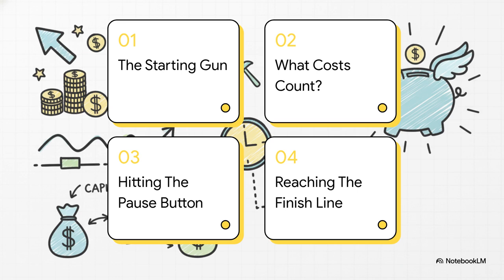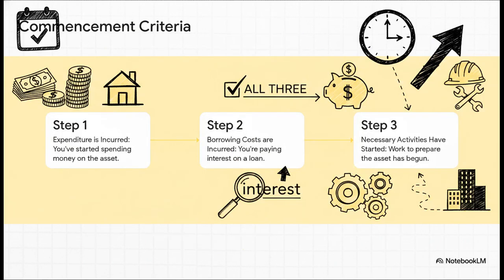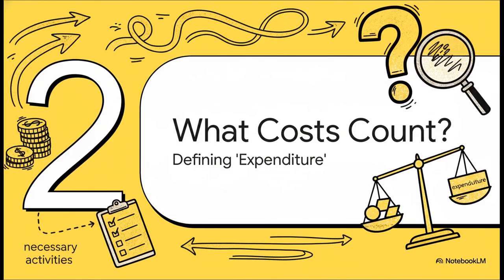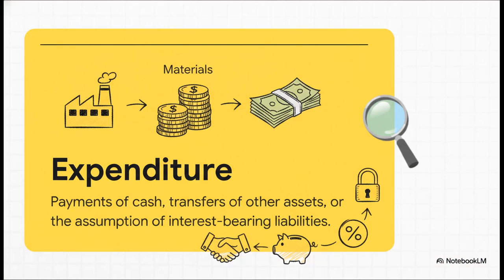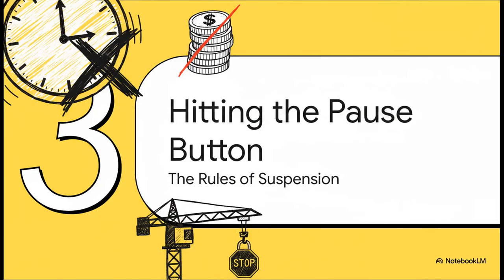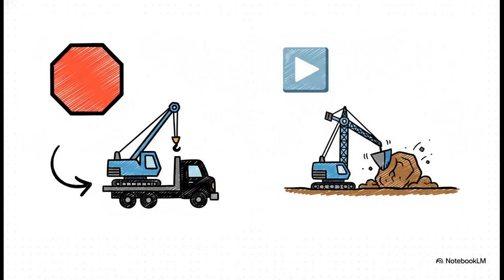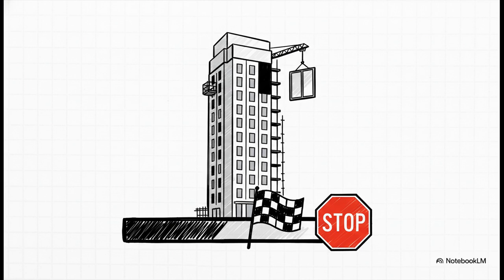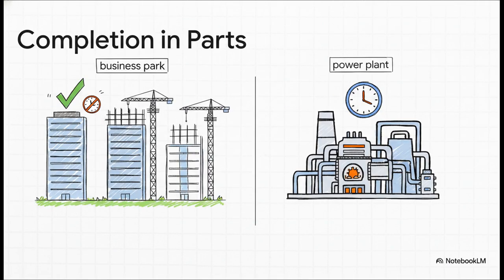Ind AS 23 Period of Capitalisation Part-3